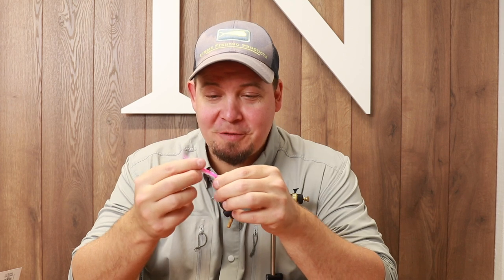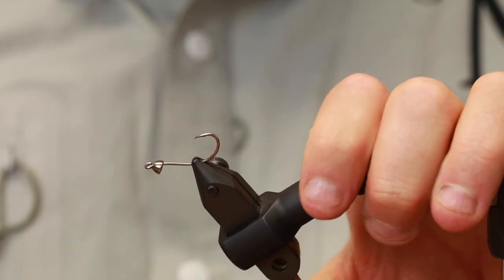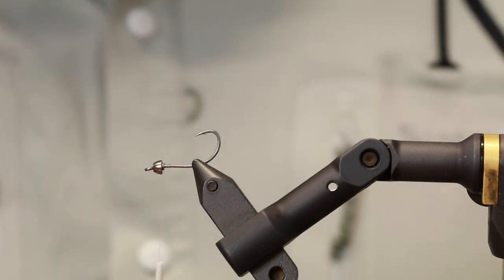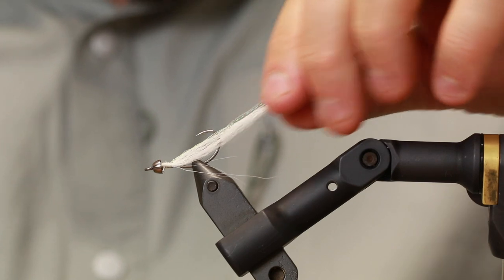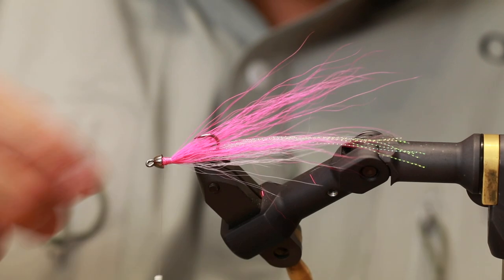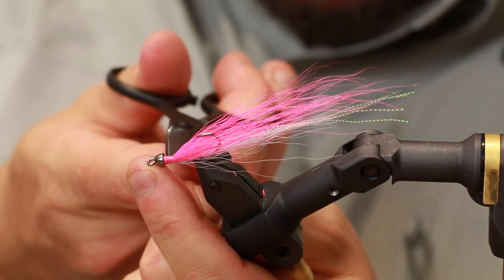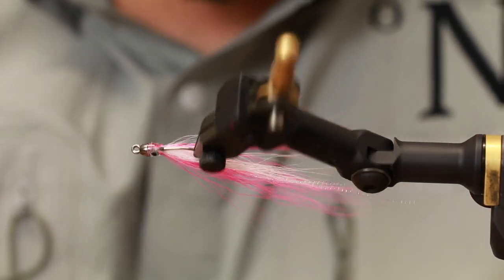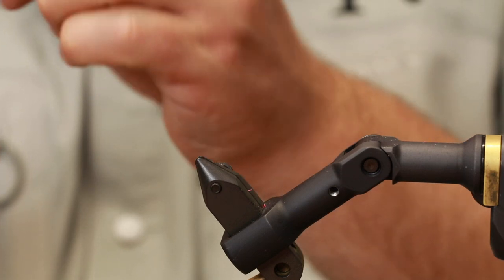Saltwater fly tying, baitfish imitation: Jiggy in pink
Jiggy is a very good and proven baitfish imitation, the weight in the front add a very inciting jigging movement in the water. This fly is very good for all predatory fish like, bass, trout, mackerel, bluefish, stripers, bonefish, tuna saltwater flies in general. An awesome baitfish imitation that have been proven time and time again. This is a pattern that catches fish all over the world